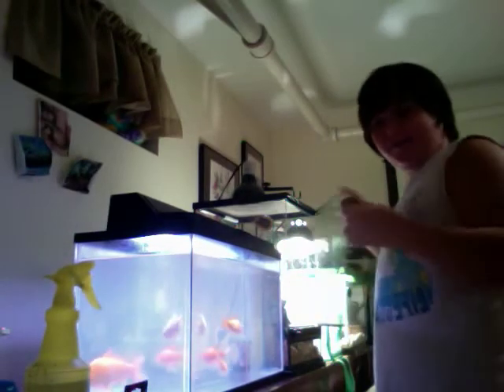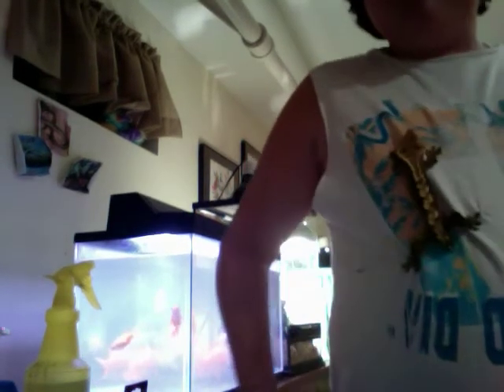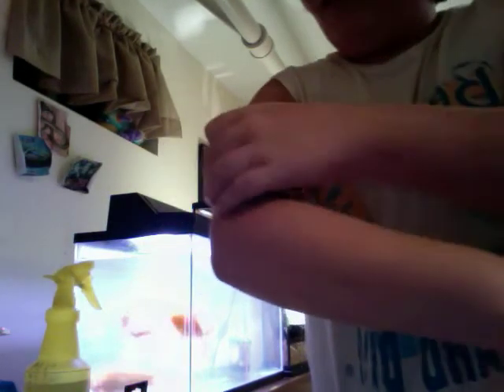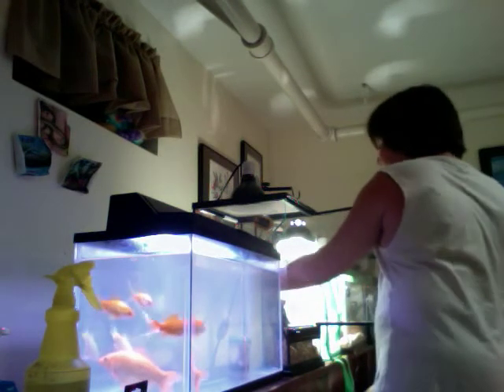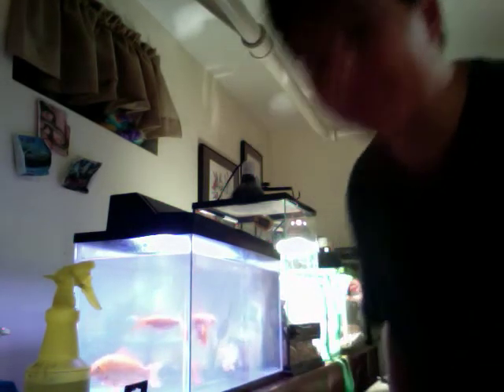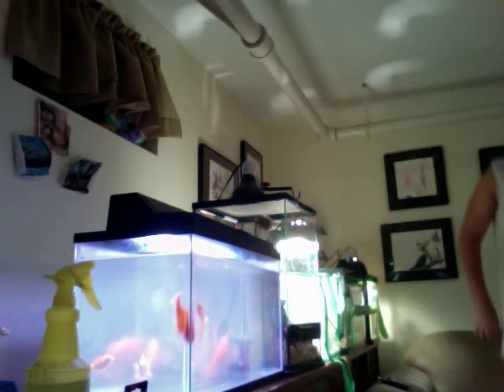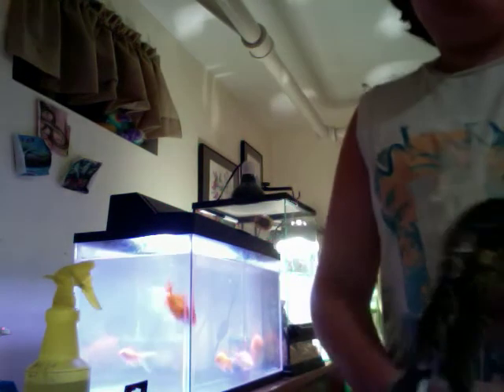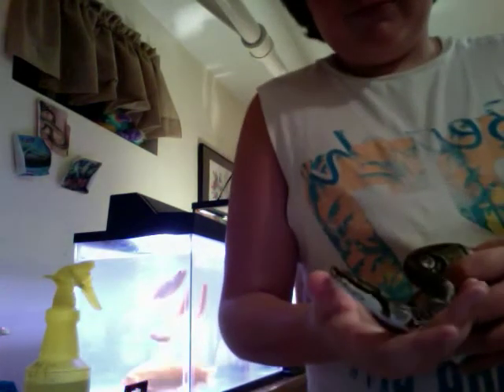My Friends Collection of Really Cool Exotic Pet Animals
This is a video that me and my friend decided to do of his collection of pretty cool animals